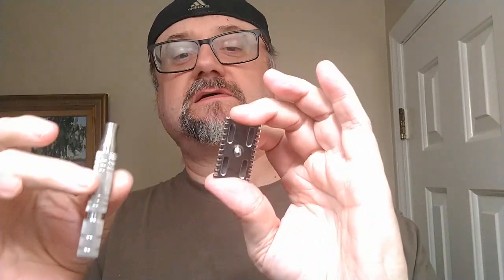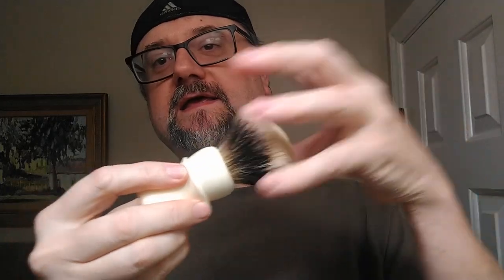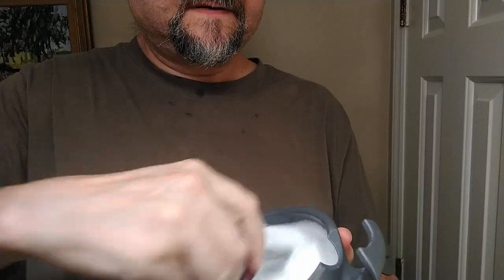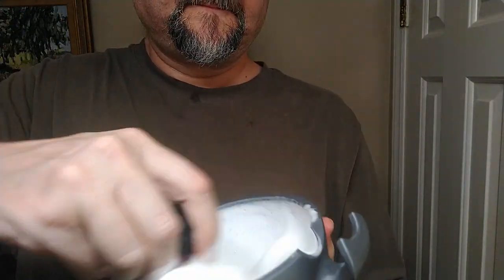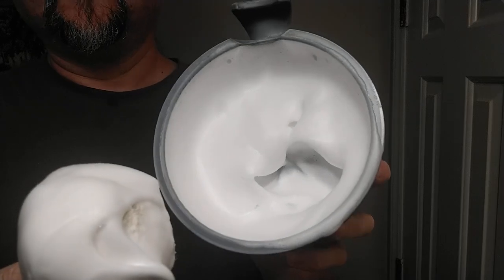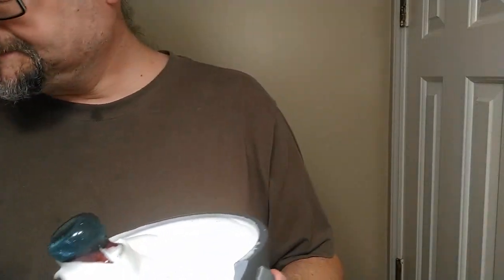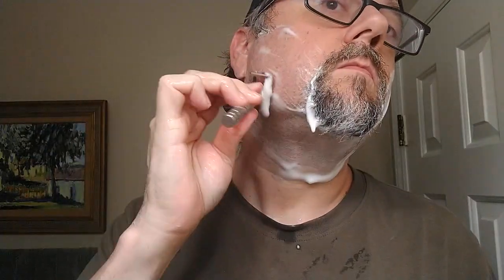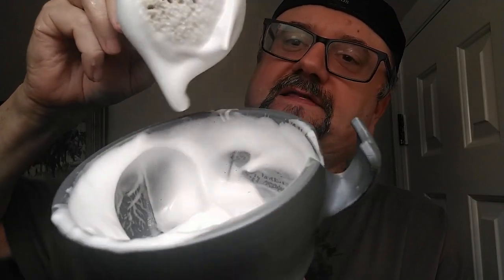AA 2024: Day 26 Timeless 68 OC - Gillette Nacet (M) (570) - CF Midnight Stag - DG B13 Hybrid 28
Today was a bowl lather to see if the lather's sheen, for this base, could be an indicator of whether it was ready or not.

Razor: Timeless - Stainless Steel .68 - Open Comb
Blade: Gillette - Nacet (Marathon) (570)
Lather: Chiseled Face - Midnight Stag (2024a)
Brush: Declaration Grooming - B13 Dogwood/Briar Hybrid 28mm (47 uses)
Post: Chiseled Face - Midnight Stag (24a)
Fragrance: Chiseled Face - Midnight Stag

*Razor and Blade Notes* - Timeless - Stainless Steel .68 - Open Comb ::: Gillette - Nacet (M) (570 uses):
Same: First pass has some tugginess to it.  But no irritation that lasts longer than a little tuggy stroke.  Latter passes feel fine and give a reasonably close shave. 5 pretty quick passes.

Razor and Blade Performance/Comfort Rating: 2 out of 5 (Okay)

Scent: The awesome gasoliney leathery woody smokiness

I just love all the aspects of this scent!

Lather: 14 swirls gave me tons of lovely goop in this pretty standard bowl lather.

Today was an exercise in seeing if the sheen of this lather would be an indicator of proper hydration.  Yes, it kinda did. I didn't get a real sheen, but I stopped adding water when the lather was a little short of that... with a satin kind of look that was almost a sheen perhaps.

And it ended up to be just right... about as good as this lather can get, and be really well hydrated.

*Brush Notes* - Declaration Grooming - B13 Dogwood/Briar Hybrid 28mm (47 uses):
Great as usual

**Shave Quality**
During the Shave Feel:
 Neck: Just a little tugging
After the Shave Closeness: